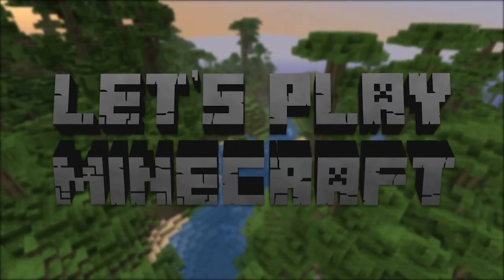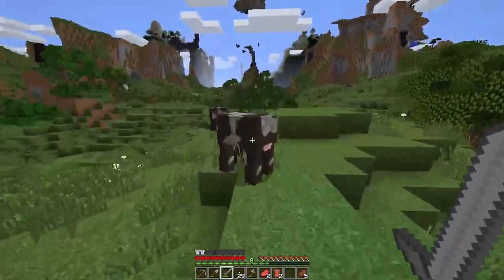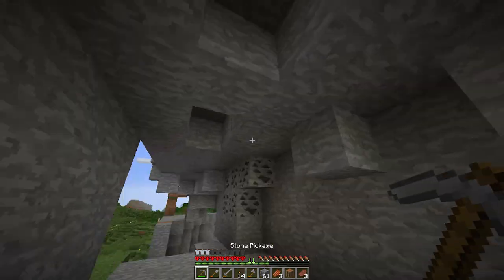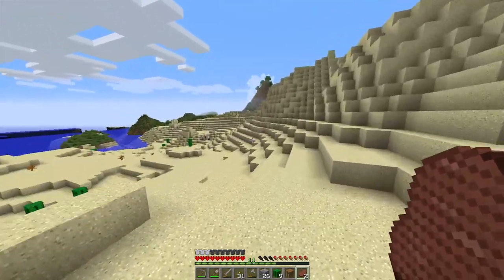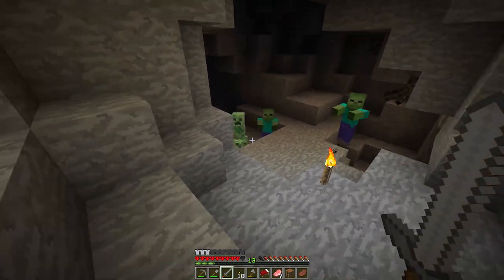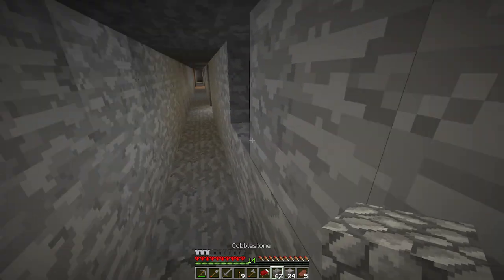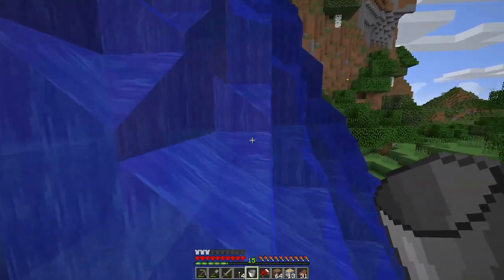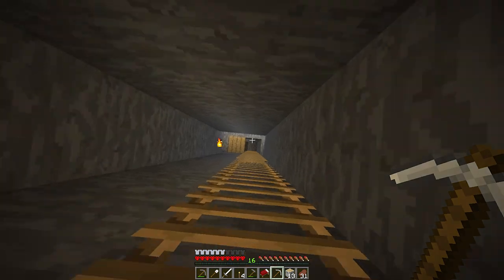Amped Hardcore - 002 Iron-y is best served below 63 [Minecraft]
Amped Hardcore is a lovely vanilla series to enjoy vanilla Minecraft at his fullest. 1 life in an extreme world, it's going to be a ton of fun!